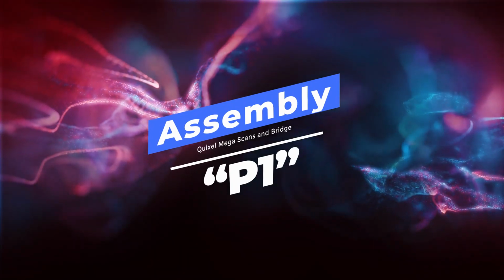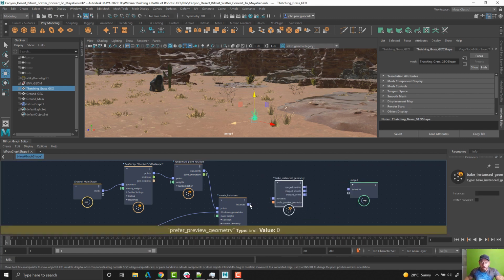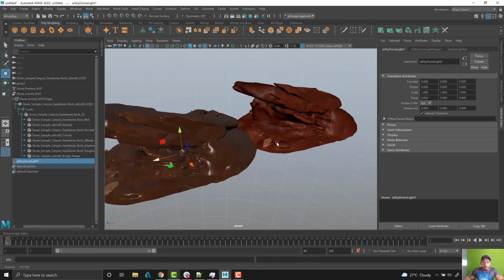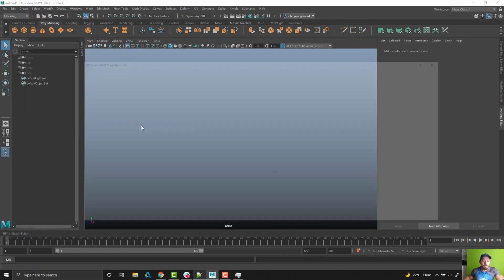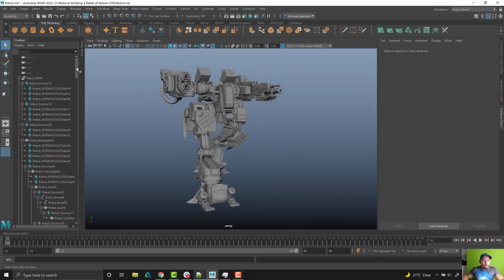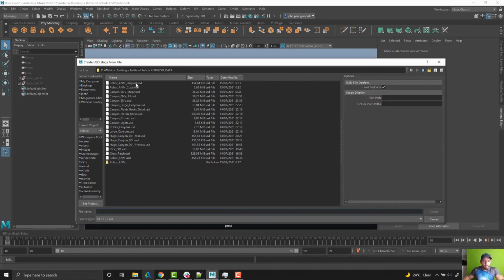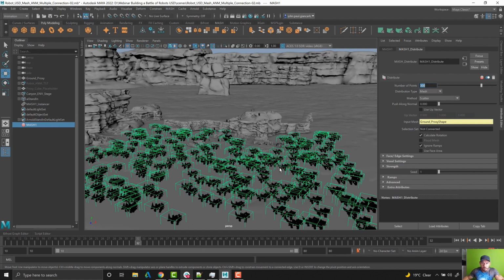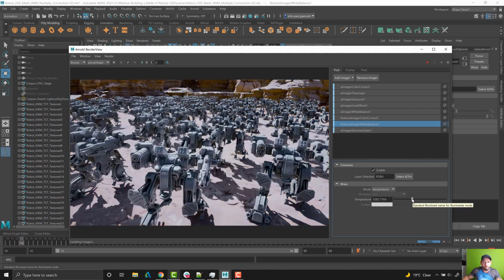VCTC: Xây dựng một trận chiến Robot hoành tráng với Maya USD Bifrost và Arnold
John Paul Giancarlo sẽ hướng dẫn bạn quá trình tạo ra cảnh chiến đấu hoành tráng này. Từ việc tạo nội dung USD trong Maya, đến đầu ra được kết xuất tuyệt vời trong Arnold với quy trình làm việc theo thủ tục Bifrost nhanh chóng và Mash ở giữa

Tham khảo các khoá đào tạo phần mềm có chứng chỉ quốc tế tại